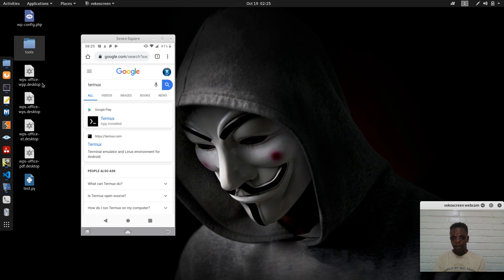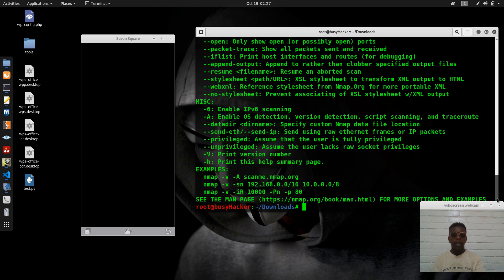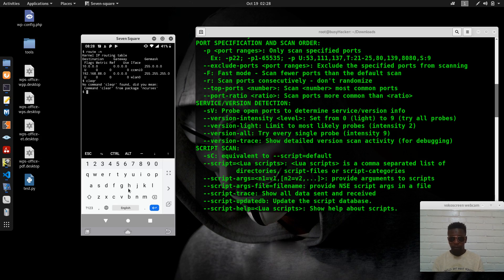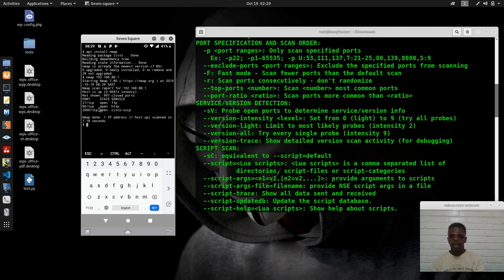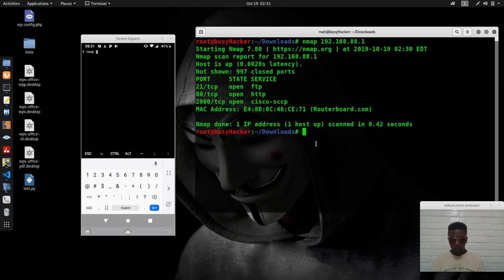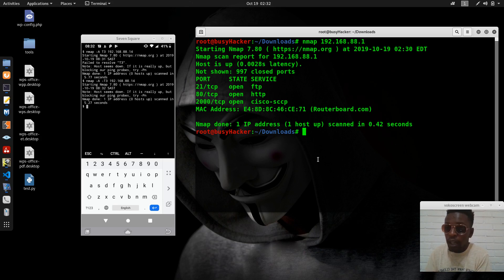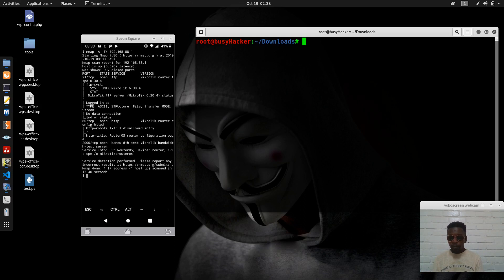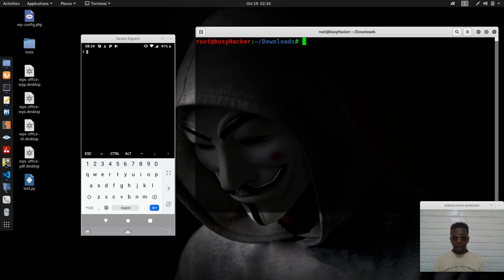Installing hacking tools on android devices without rooting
Hi folks, today on this tutorial I shall be showing you how we install kali linux tools on android devices without rooting. we are using termux that can be downloaded on google play store.